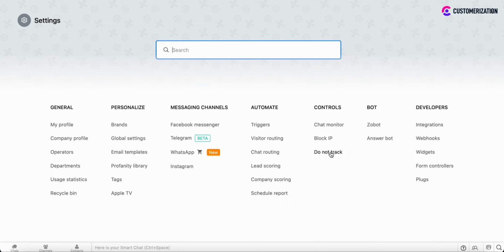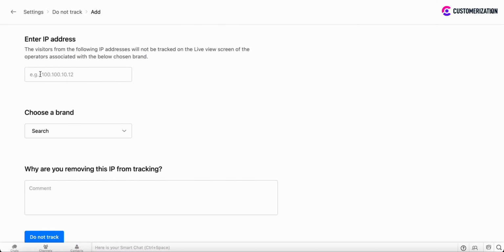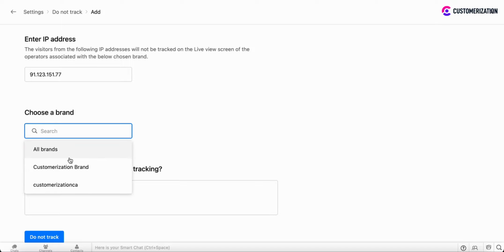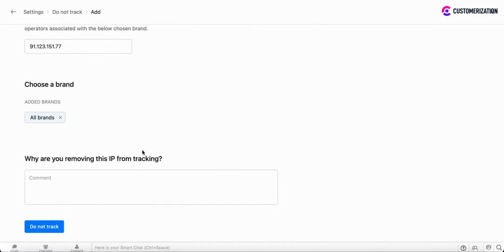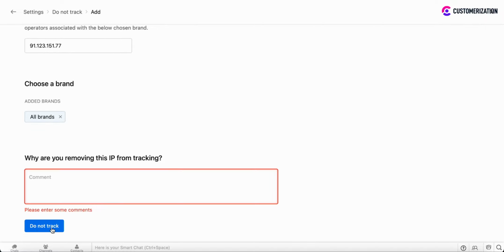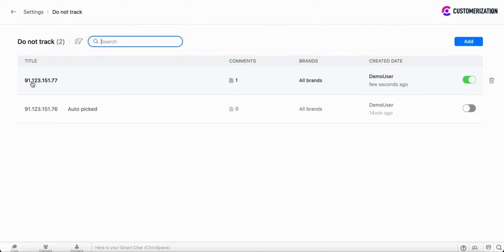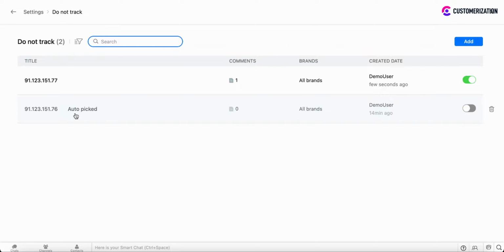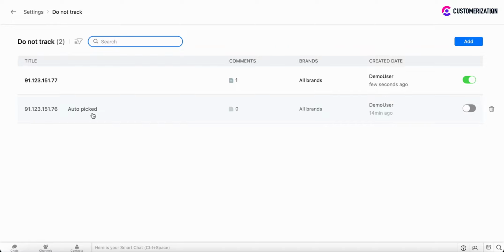How to Enable The 'Do Not Track' feature in Zoho SalesIQ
The Do Not Track feature in Zoho sales IQ allows you to prevent an IP address of particular users from being tracked in SalesIQ when these users who visit your website can be operators, portal owners or admins of Zoho Sales IQ and sometimes they need to enter or visit the website, but they don't like to be tracked by Zoho sales IQ. To do so, you click on the Do Not Track under Control settings section, click Add and specify the IP address of the operator which you don't like to track. You can choose all brands so it won't be tracked on all brands or you can specify some particular brand. Additionally, you can also add a command stating the reason why you don't like to track this IP address. Finally, click Do Not Track. Zoho Sales IQ can automatically detect and add the IP addresses of all the operators which are logged to their Sales IQ dashboard and we can enable or disable tracking of these auto picked IP addresses.